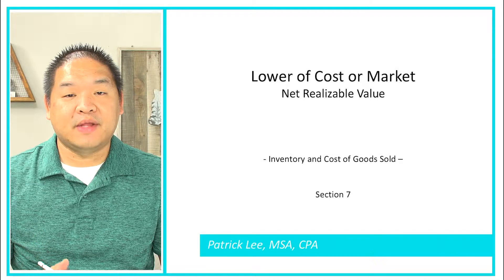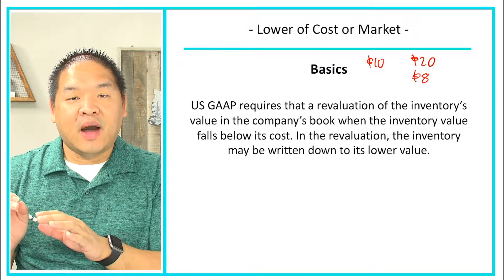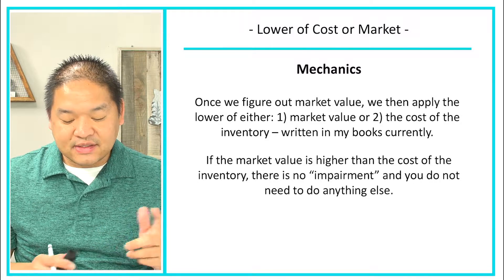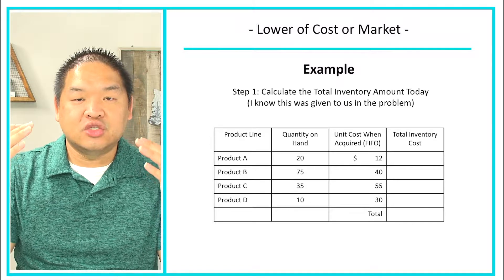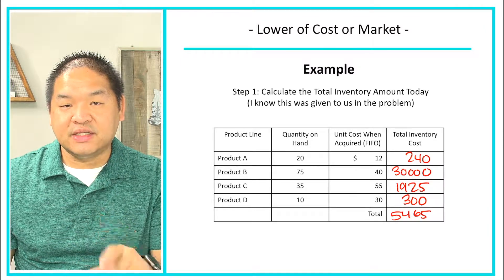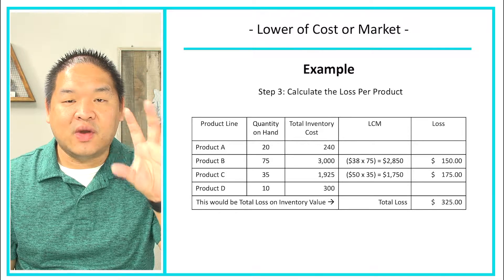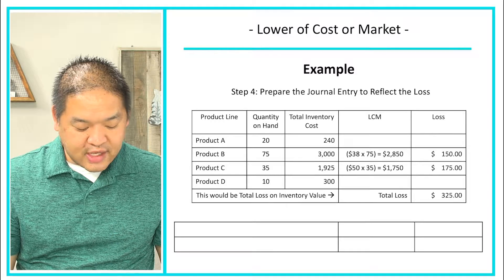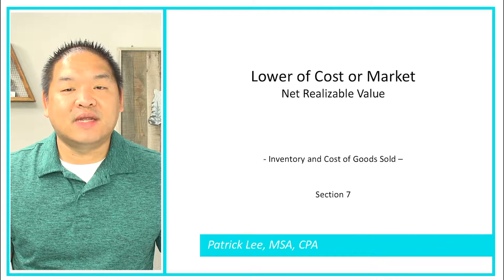Financial Accounting - Lesson 7.14 - Lower of Cost or Market Net Realizable Value